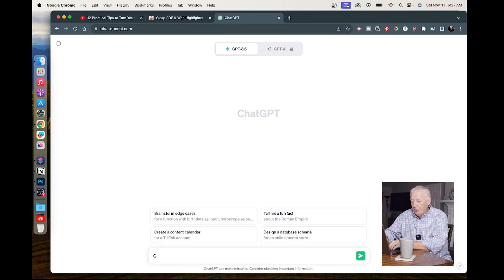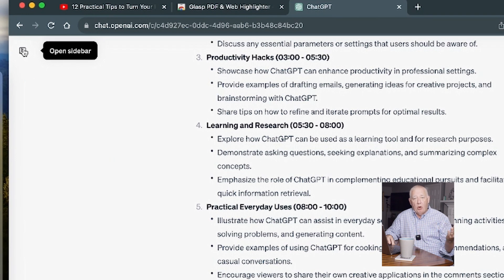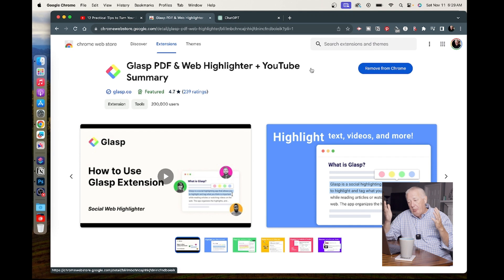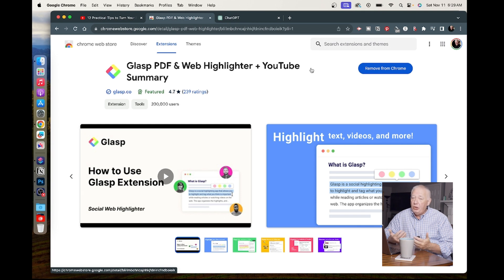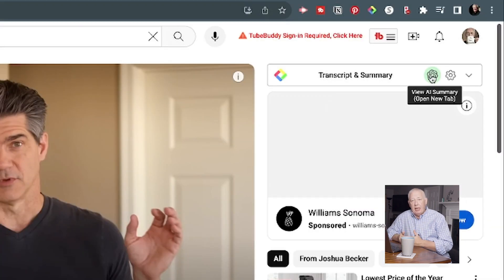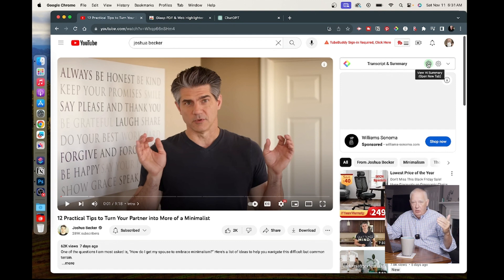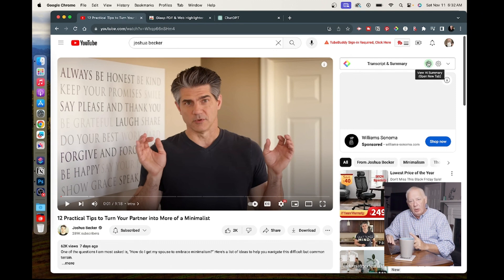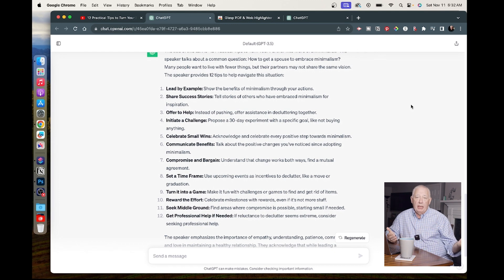How I Use AI To Improve YouTube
Many have asked me in the comments across several videos about Artificial Intelligence, or AI. In this video I want to show you how you can utilize ChatGPT and a Chrome extension called Glasp to make your YouTube experience much more productive. Check it out!

I started this channel in order to document life as it gets lived. It's about where I live, how I live, where I travel, why I travel, and so much more. Eclectic is a good word for the content to be found here. I hope you will come along for the ride!

Want to buy me a cup of coffee to keep the creative juices flowing?

Looking to buy camera gear and accessories for photography or video? If you buy something, I get a few pennies here and there

Wanting to get money back every time you buy gas (along with other purchases are online stores and restaurants)? Upside might be something you'd like to explore.

Want to get money back when you go grocery shopping? Probably my biggest money saver. That's an app called iBotta.

Last, would you like to earn money back on nearly everything you purchase? You can probably find what your looking for at one of the stores represented by Rakuten. Choose from getting money back or getting American Express Reward Points. My link is